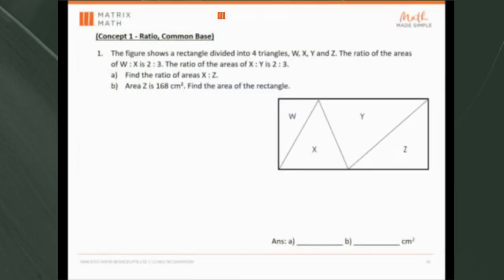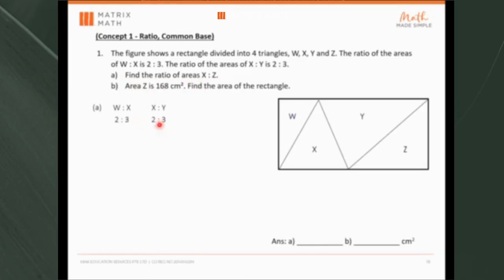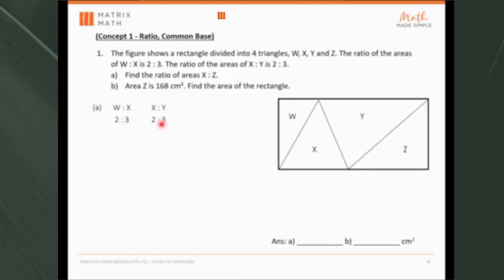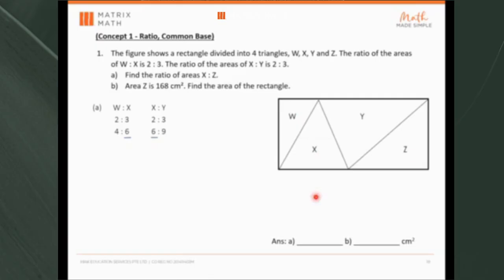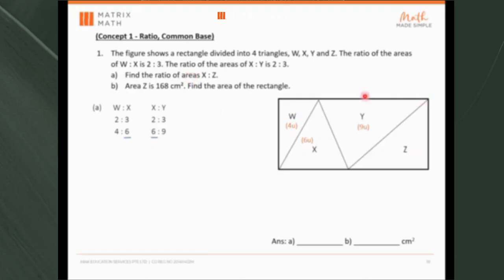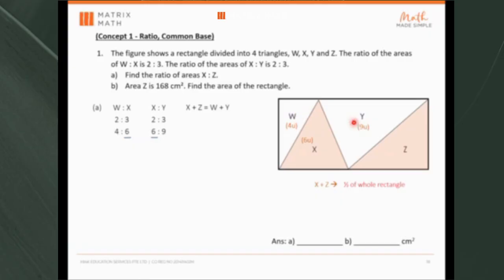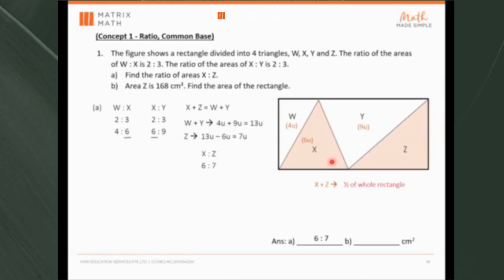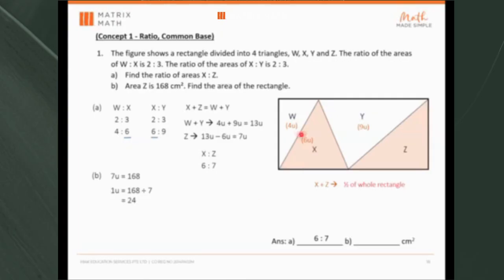Primary 6 Ratio Trap – Most Students Solve This Wrong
Many students see this and immediately start multiplying numbers.

That’s the mistake.

You are given:
W : X = 2 : 3

But the diagram matters.
The shapes are connected. The ratios are not independent.

Before calculating anything, ask:

* What is the whole rectangle?
* Which regions share the same height?
* Which ratios are linked through area?
* What common unit can we use to align the ratios?

Strong P6 students don’t rush into computation.
They align ratios properly, convert to common parts, then compare systematically.

Then watch till the end to see the cleanest way to approach it.